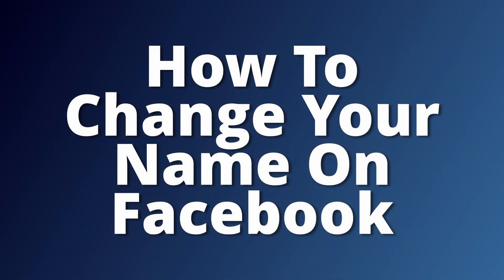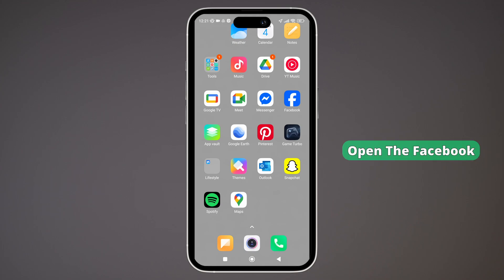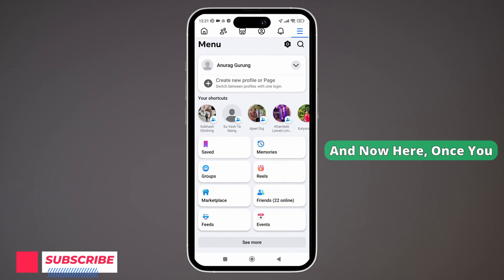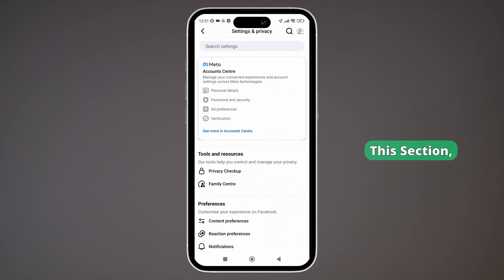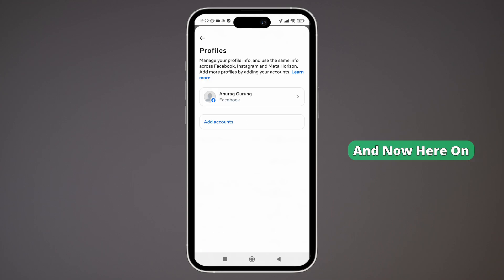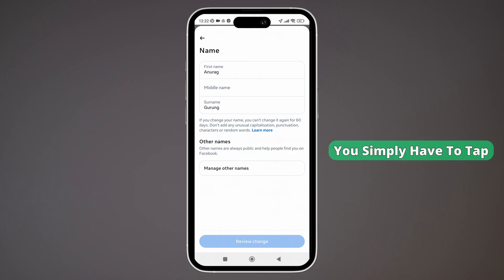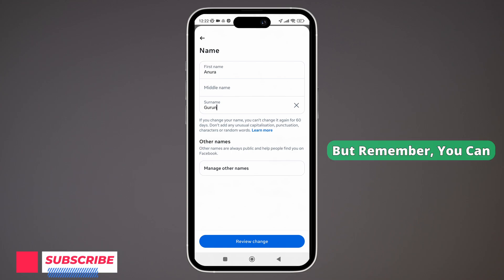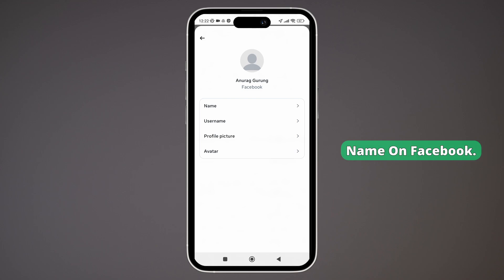How To Change Your Name On Facebook - 2025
Want to update your profile and give yourself a fresh identity? 🌐✏️ This step-by-step 2025 guide will show you how to change your name on Facebook — whether it’s your first name, last name, or adding a nickname — so your profile matches the way you want to be seen online.

What You’ll Learn in This Video:
✅ How to change your Facebook name from mobile & desktop
✅ Facebook’s name change rules and restrictions (2025 update)
✅ How long it takes for a name change to be approved
✅ Tips for avoiding issues when updating your Facebook name

Whether you recently got married, want to use your real name, or just need to update your online identity, this tutorial will guide you through every step.

📌 Chapters:
⏱ 0:00 - Introduction
⏱ 0:10 - How To Change Your Name On Facebook